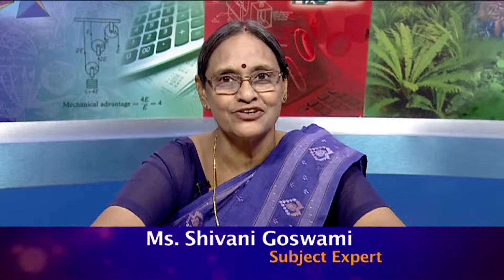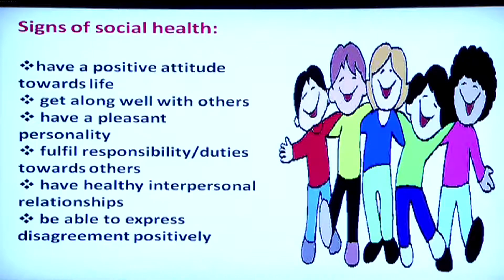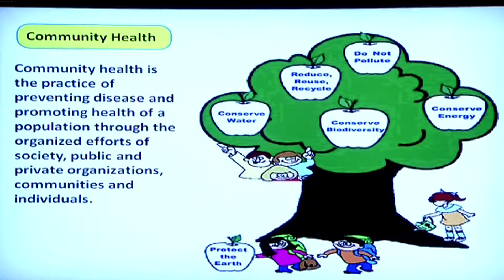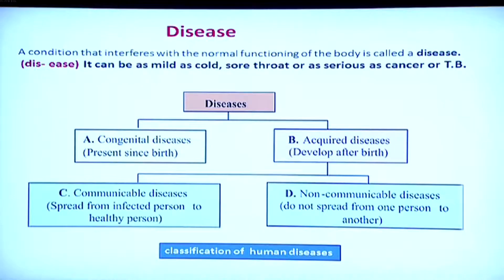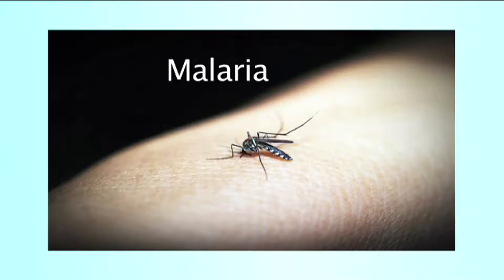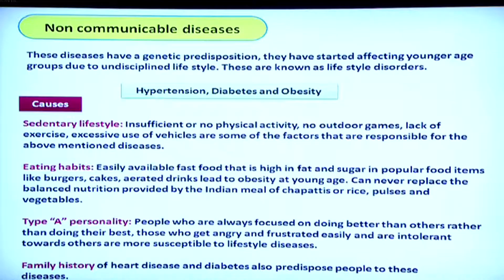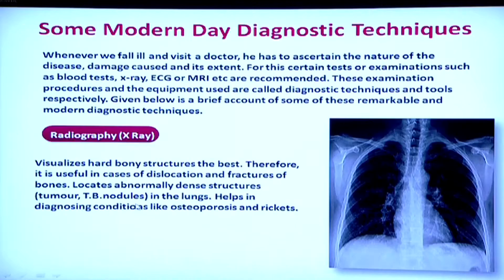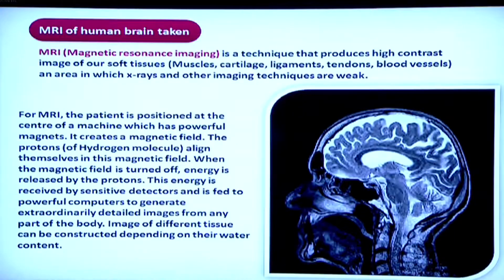32 Health and Hygiene | 212 Secondary